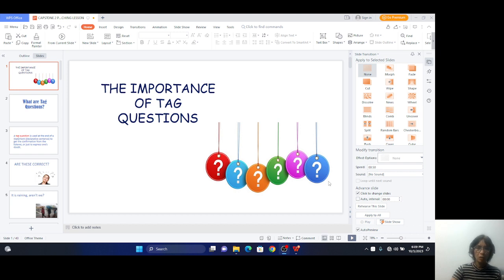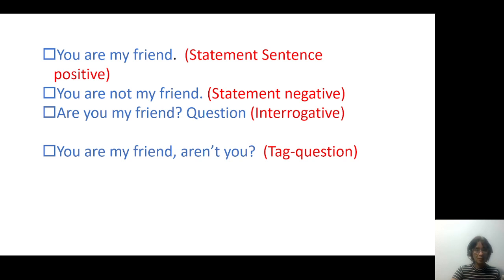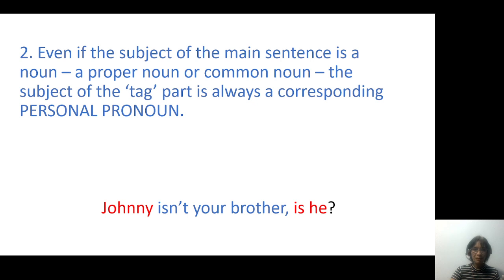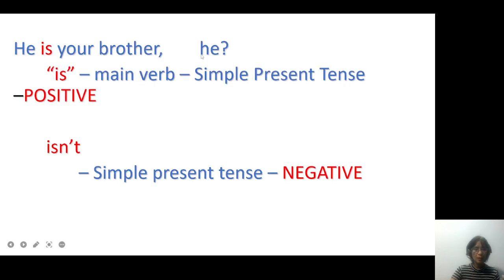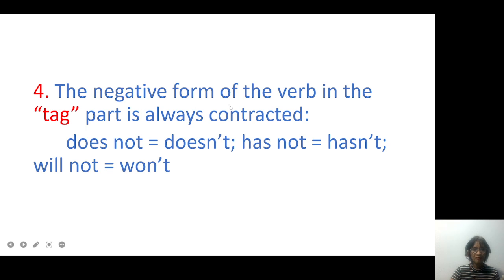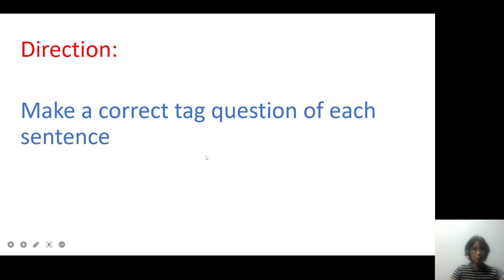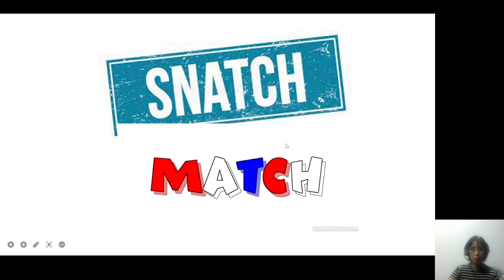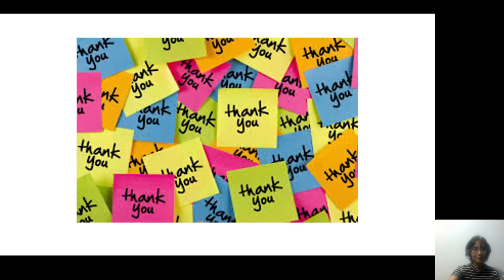CAPSTONE 2 DM8 THE IMPORTANCE OF TAG QUESTIONS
This is a lesson on the importance of Tag Questions